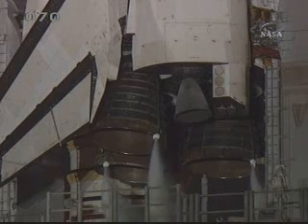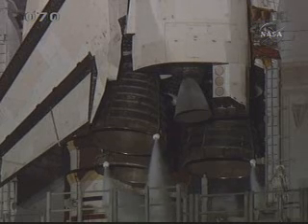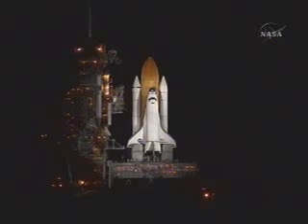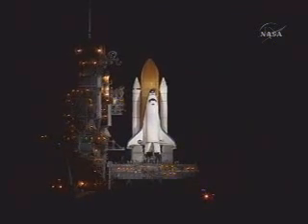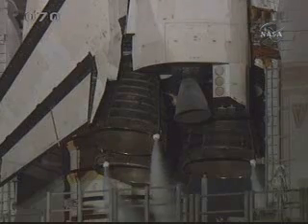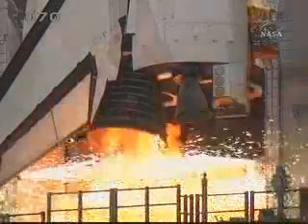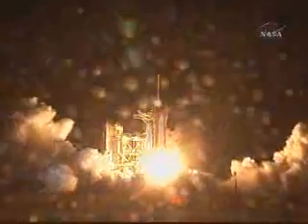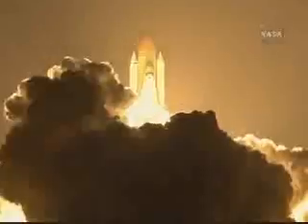STS126 Launch:Nov.14,2008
←■10mins Version■
STS-126 Launch:Nov.14,2008
Space Shuttle Endeavour